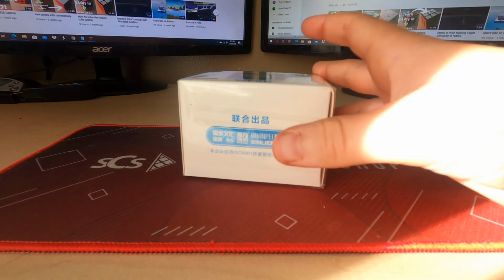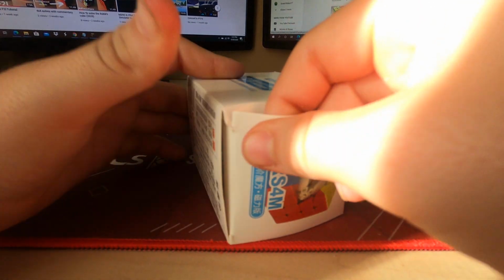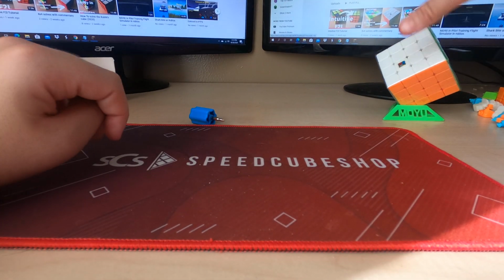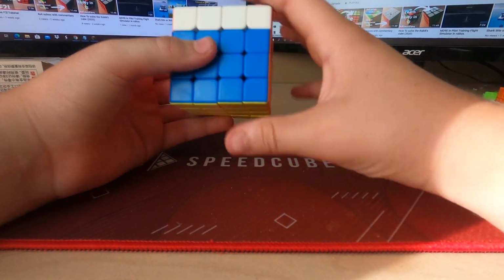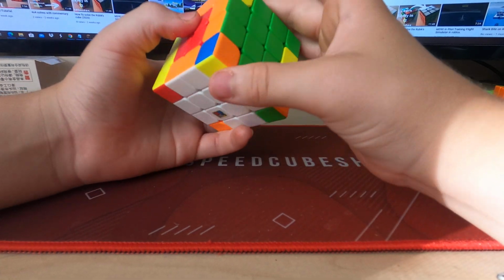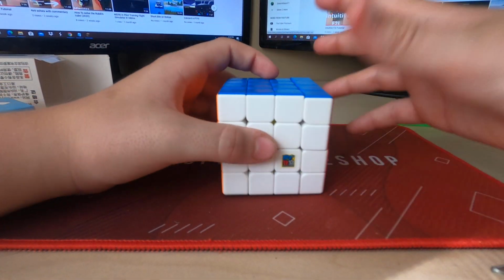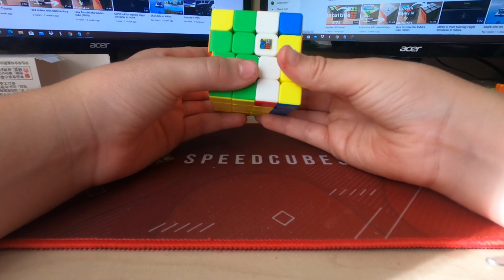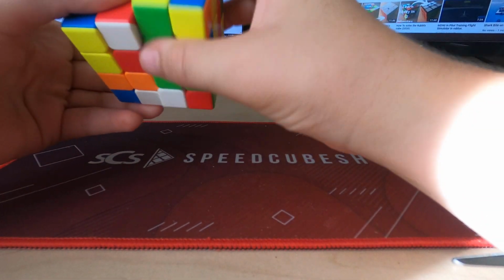Moyu Mofang Jioshi RS4 M unboxing!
Today I unboxed the Mofang Jioshi RS4 M, hope you enjoyed.